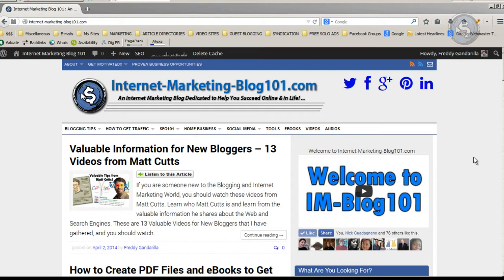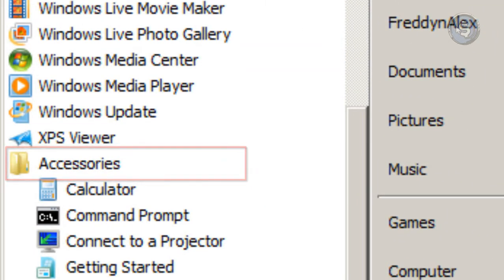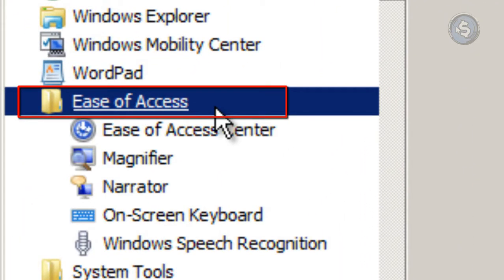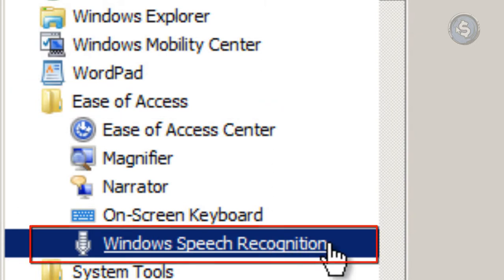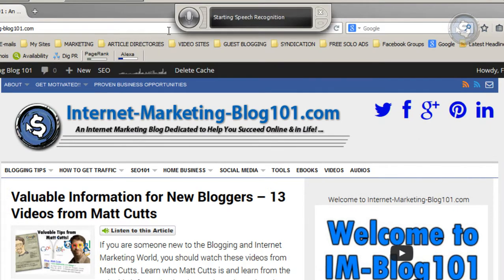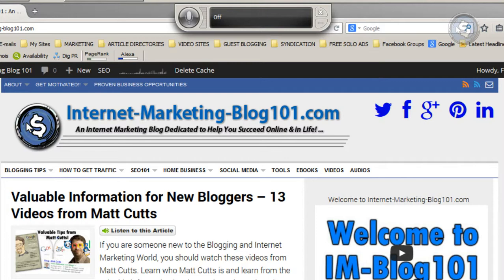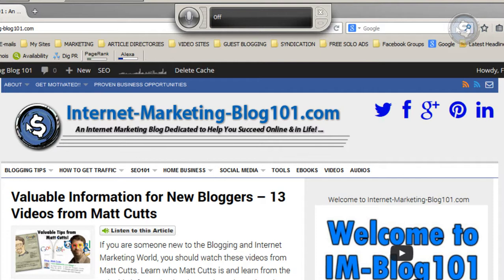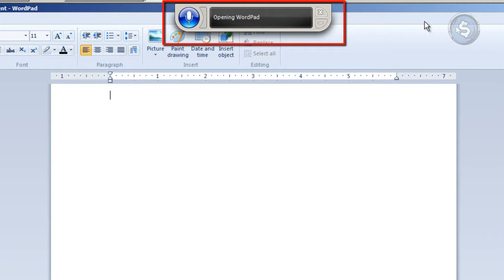Take Advantage of the Free Voice Recognition Software for Windows 7!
Internet Marketing Blog 101

Do you want to get the best internet marketing tips? ...

Would you like to learn powerful internet marketing strategies to help you drive more free traffic to your websites online? ..

If your answer is YES! ... then this internet marketing blog is FOR YOU! ..

If you are a complete newbie online, this internet marketing blog will help you get started online - at no cost! ..

Everything shared on internetmarketingblog101.com is 100% Free for you.

Visit IM-Blog101 & Show Some Love!!! :)

Happy Marketing!